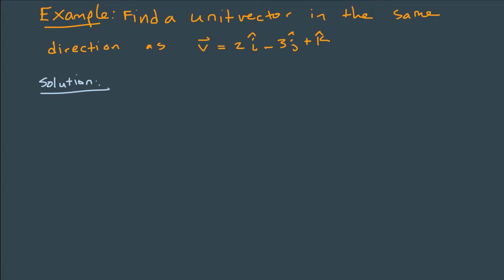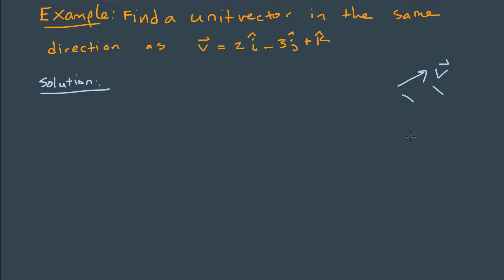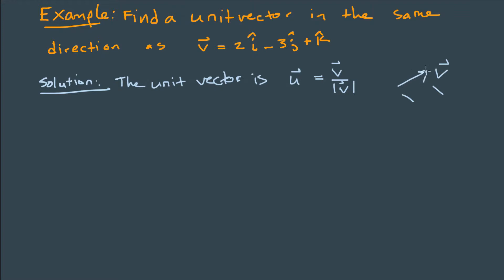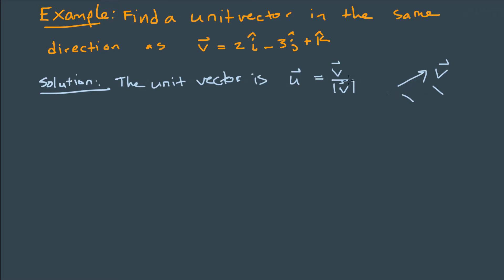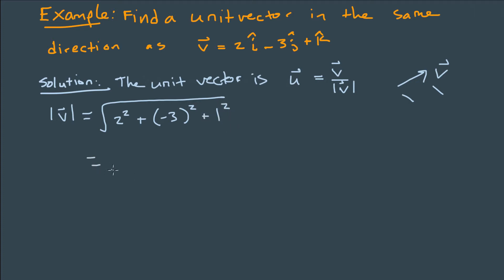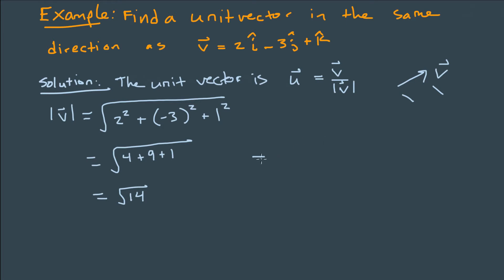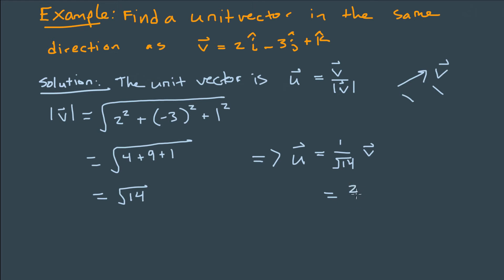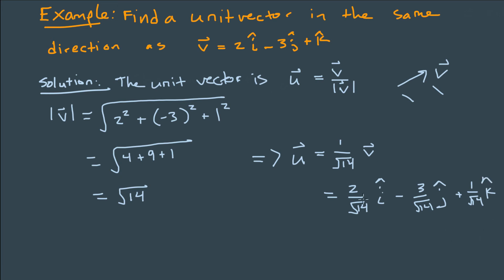Find a Unit Vector in the Same Direction as the Given Vector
In this example we show how to find a unit vector in the same direction as a given vector.

The approach here is to divide the given vector by its magnitude.  This produces a unit vector in the direction of the original vector.

My name is Jonathan and I have taught math for 5 years to thousands of students.  I hope to share my perspective with you and make concepts and strategies clear.